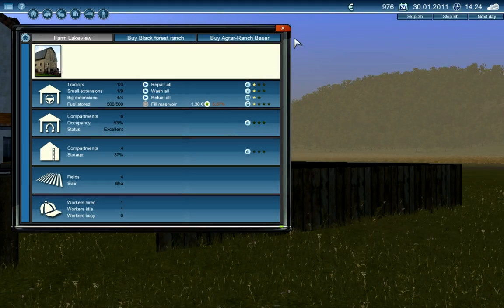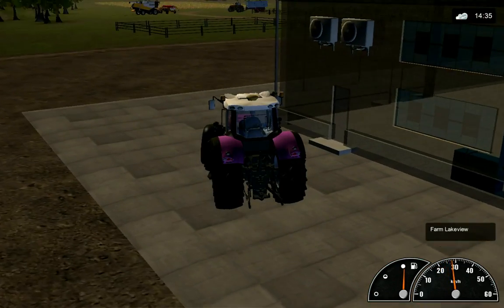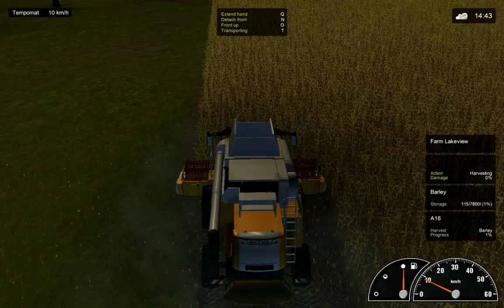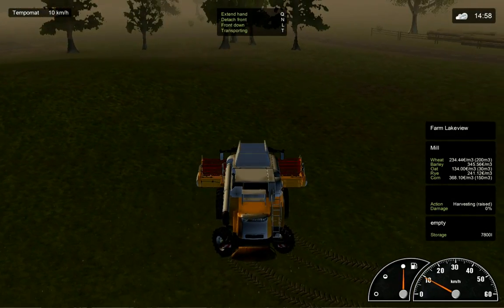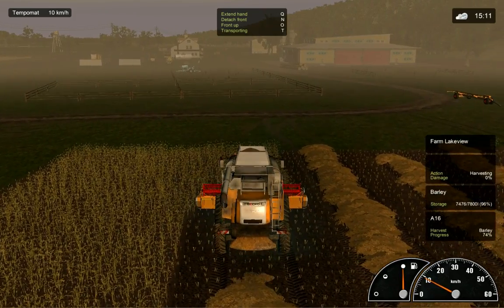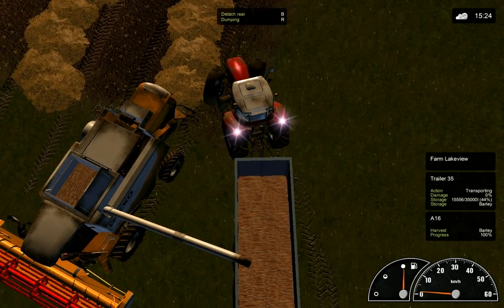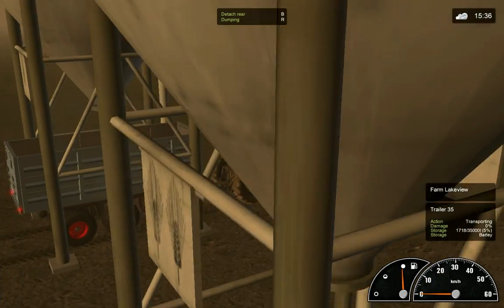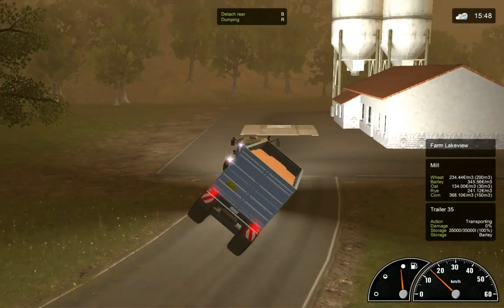Lets Play Agricultural Simulator 2012 - Ep 033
New Lets Play of Agricultural Simulator 2012

Chow For Now :)

Stocko